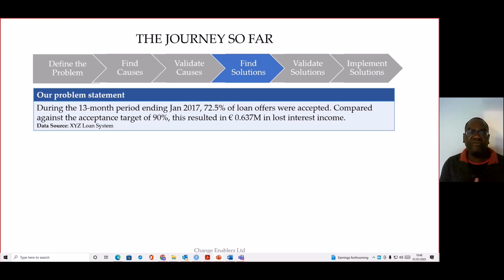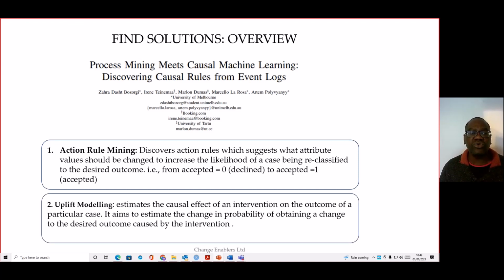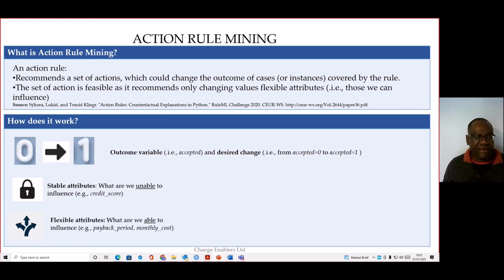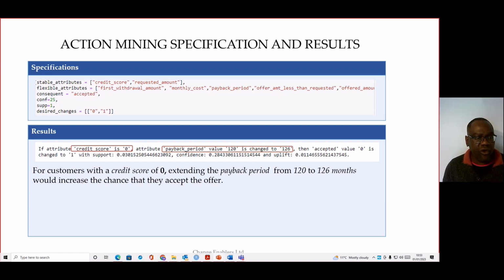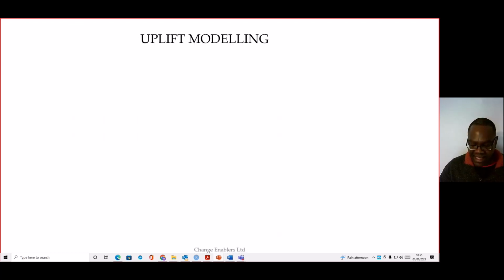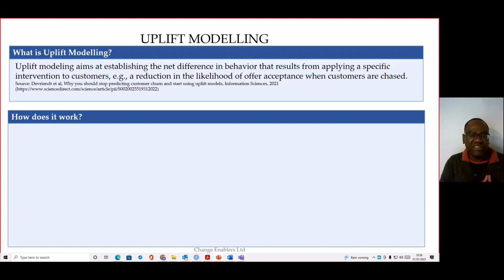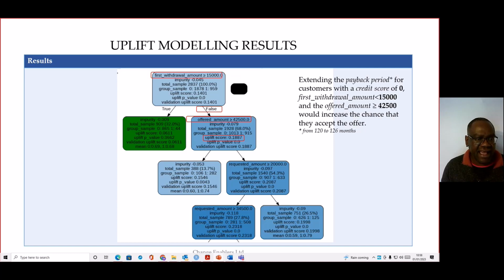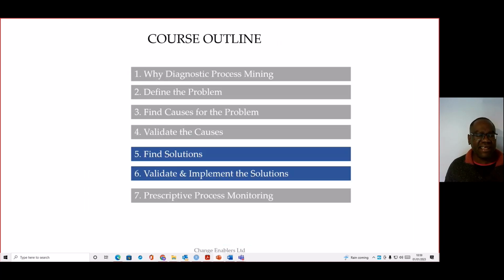FindSolutions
The concept of taking action to increase the likelihood of a desirable outcome is familiar to us. For example, we may cut down on unhealthy food and exercise more to increase the odds of a more favourable health outcome. How, though, can we discover the set of actions that will result in more favourable process outcomes? I answer that question in this post - the fifth in the series.

The approach discussed in this post were published in a paper by Zahra Dasht Bozorgi, Irene Teinemaa , Marlon Dumas , Marcello La Rosa , Artem Polyvyanyy (see link below)

Links:
Process Mining Meets Causal Machine Learning: Discovering Causal Rules from Event Logs